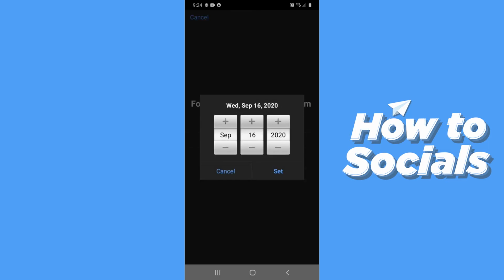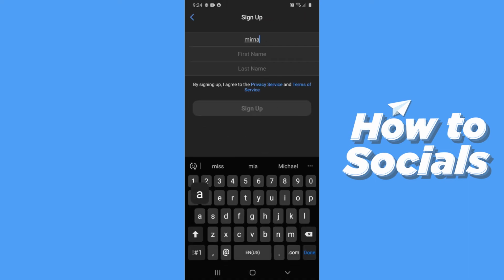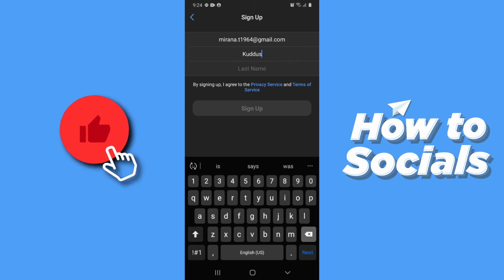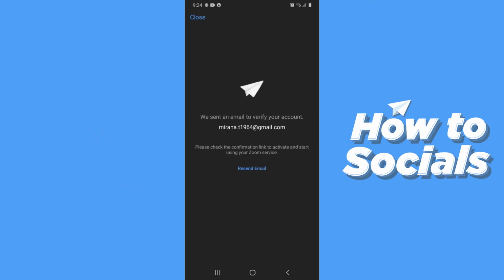How to Sign up Zoom App Android Sign in Zoom Cloud Meeting App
Want to use Zoom for online classes or virtual meetings with your coworkers? In this video, I show you how to sign up on Zoom using an Android device!